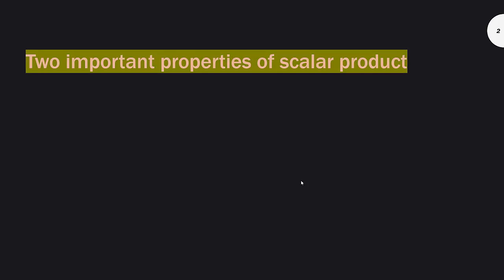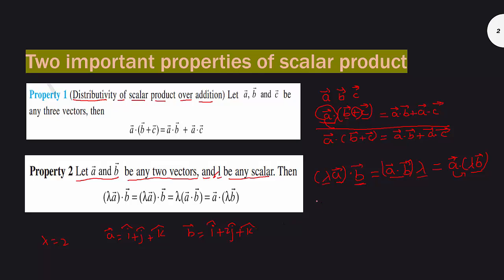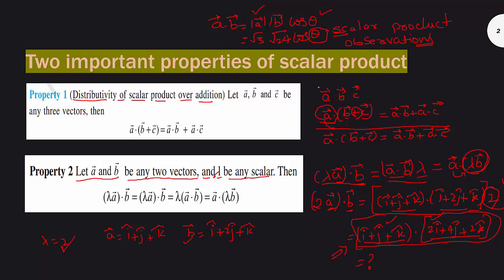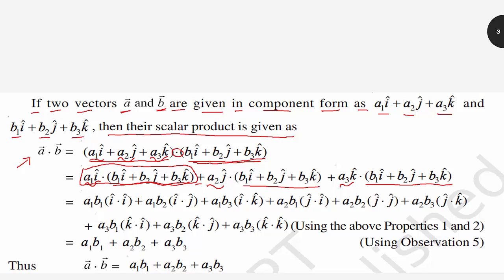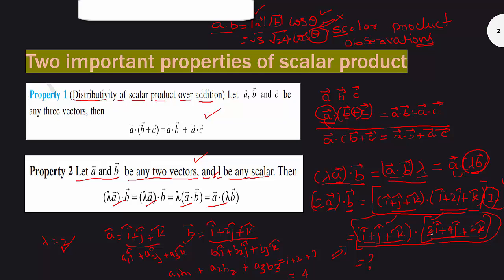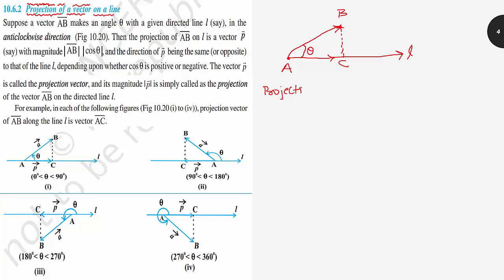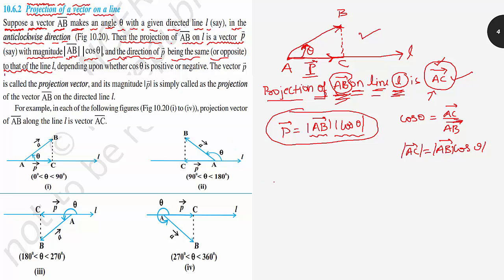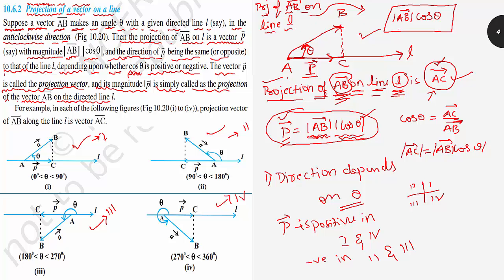Vectors class 12 part 13